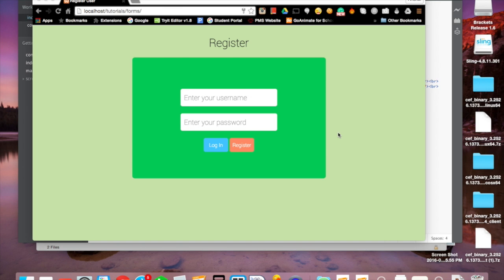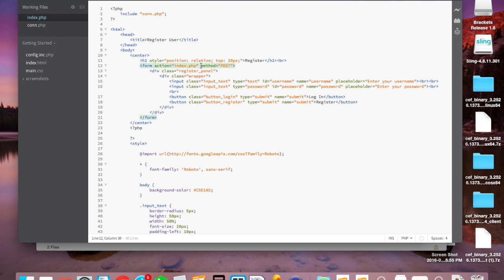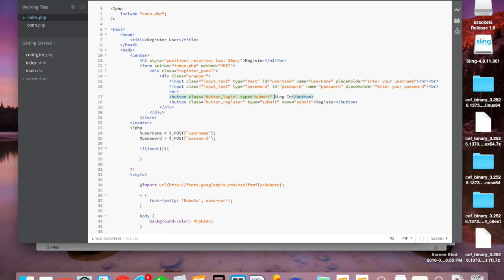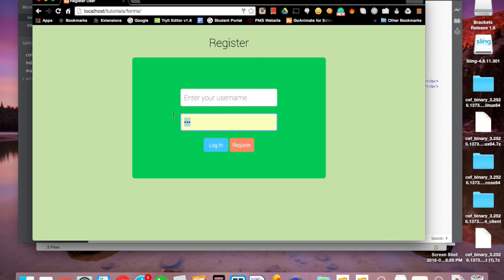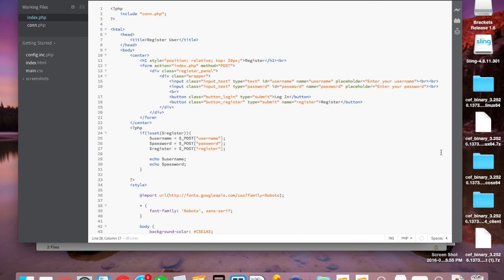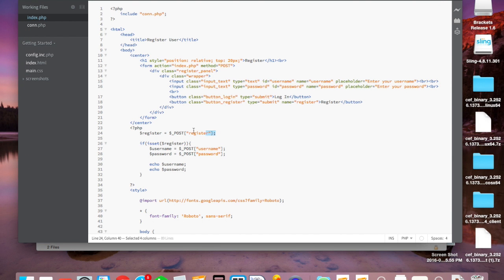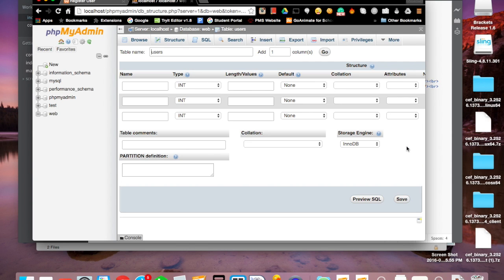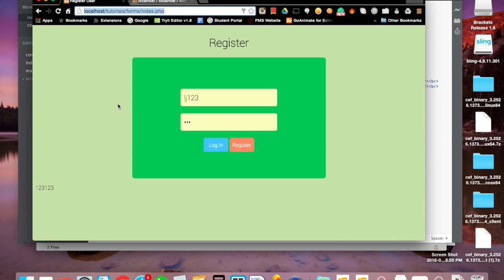1. Creating a Log In - Getting Started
In this video, I went over creating the database and what styling I did to the page before the video. I also tested the form in which the user was supposed to register with. In summation, we just got started.